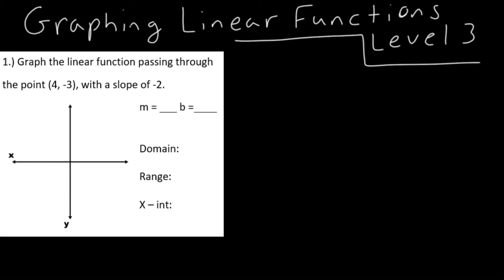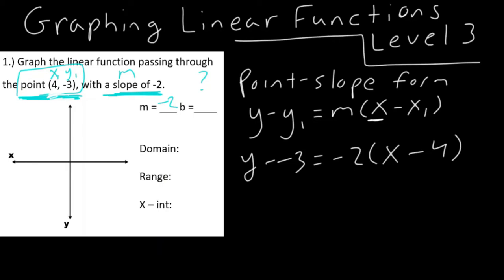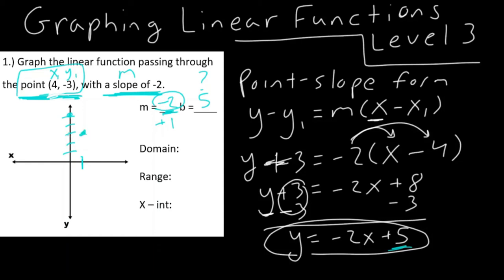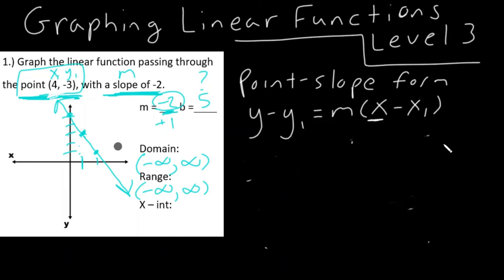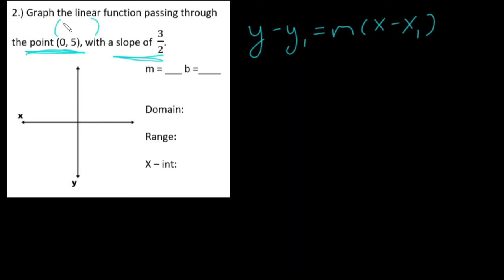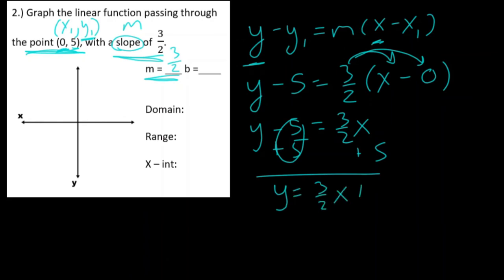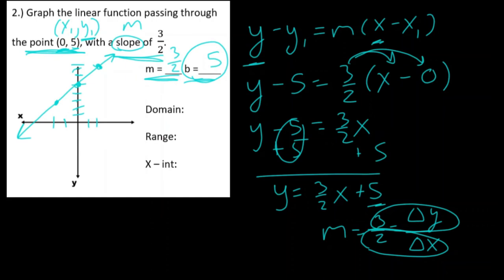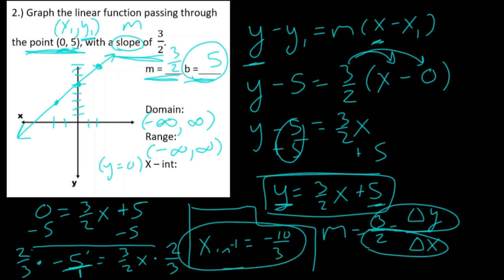Graphing Linear Functions Level 3